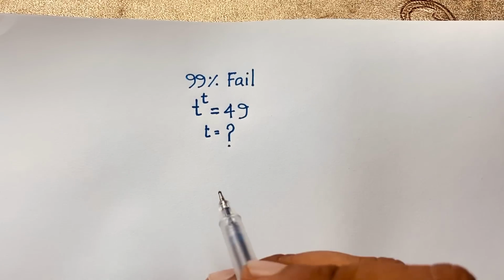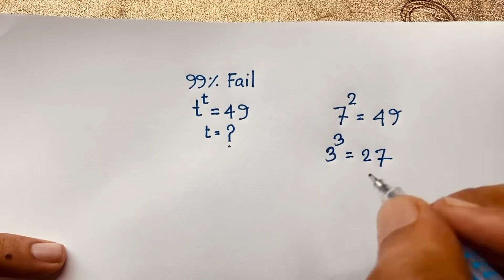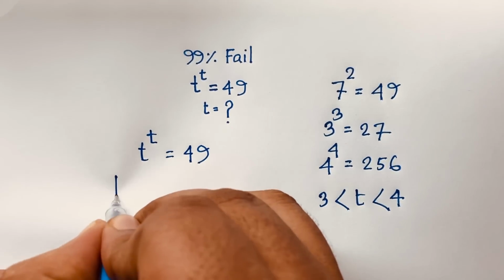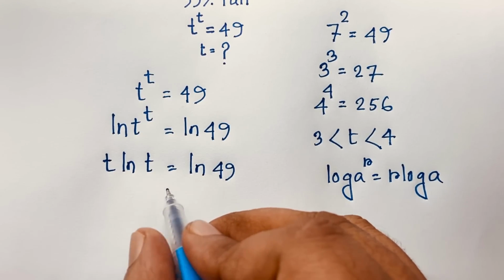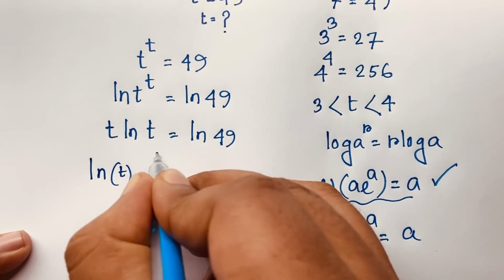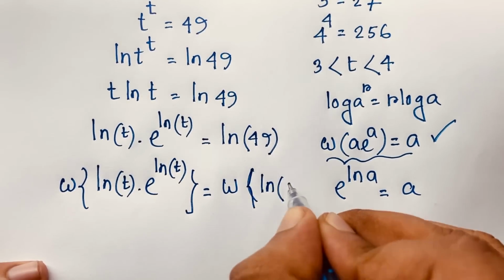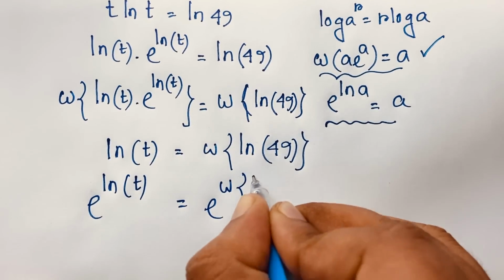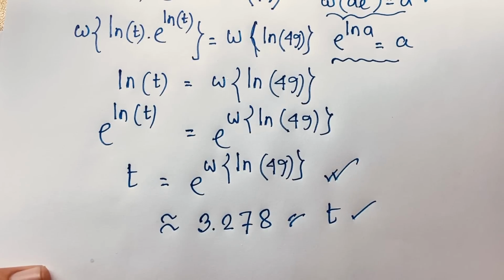Harvard University entrance exams question | A nice algebra problem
A nice hardest exponential equation solve for t. A tricky maths olympiad question solution for competitive exams.